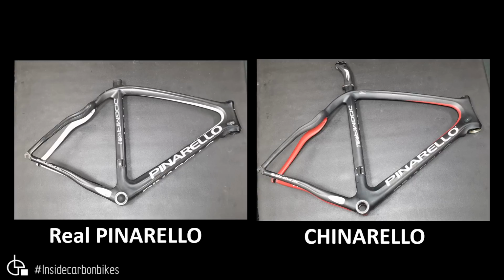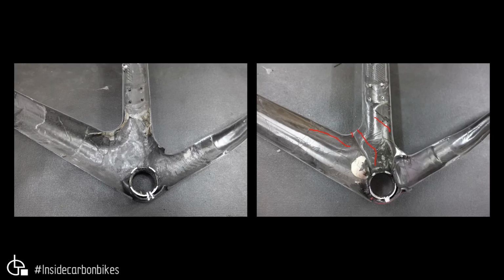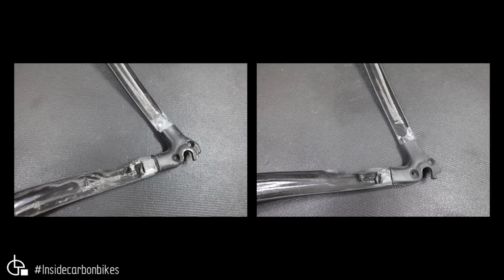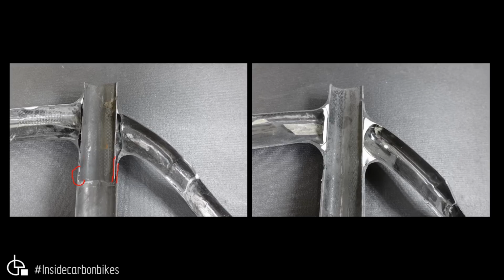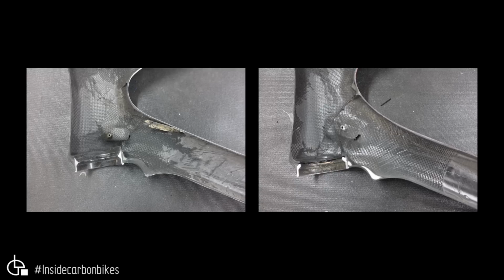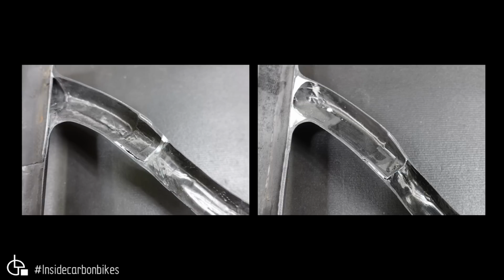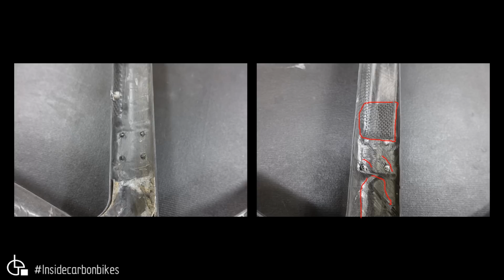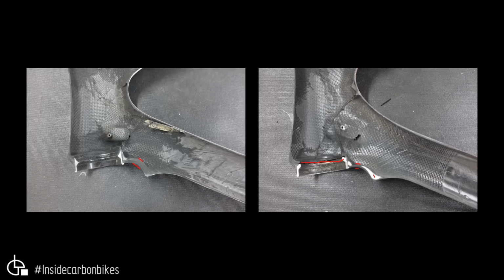Chinarello V Pinarello - Fake or Real, Which is better?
The much anticipated Chinarello video, we compare a fake Pinarello copy to a genuine Pinarello Dogma  65.1Think 2.
The answers will surprise you!

On this channel we show marketing free, real information about the bikes that you ride.